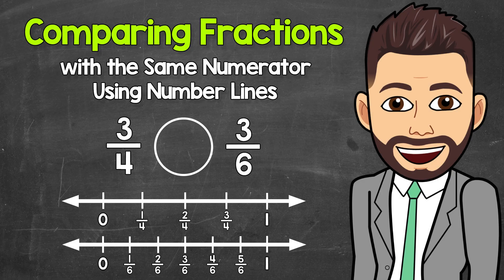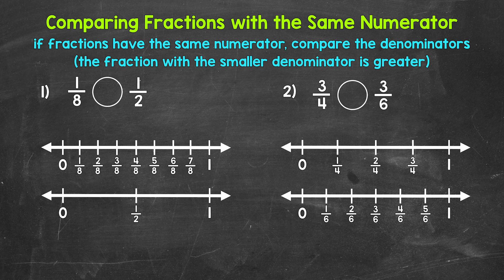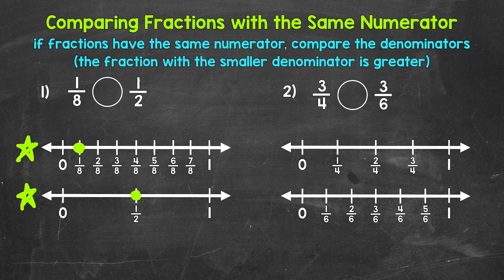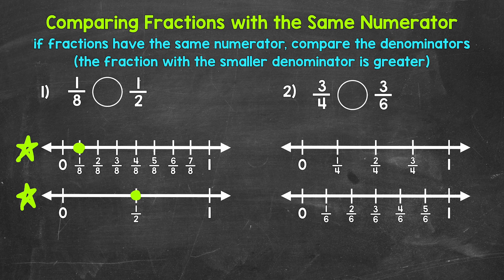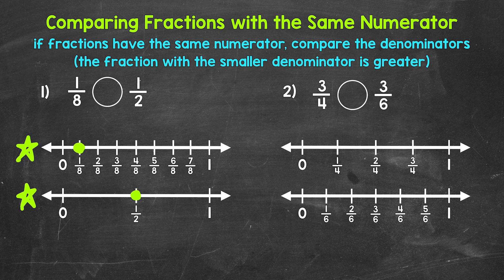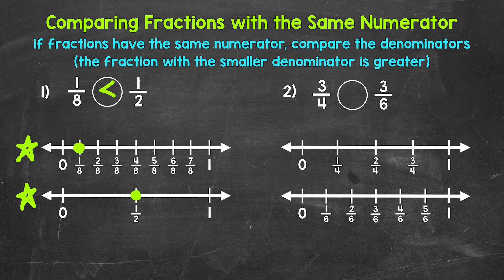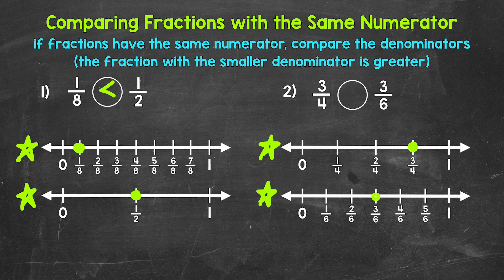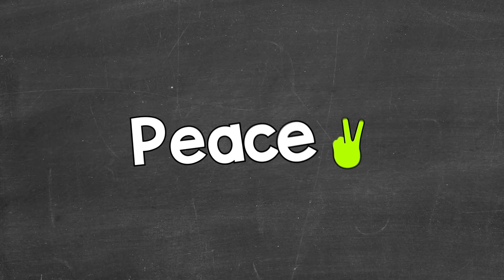Comparing Fractions with the Same Numerator Using Number Lines | Math with Mr. J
Welcome to Comparing Fractions with the Same Numerator Using Number Lines with Mr. J! Need help with comparing fractions? You're in the right place!

Whether you're just starting out, or need a quick refresher, this is the video for you if you're looking for help with the basics of fractions. Mr. J will explain how to compare fractions with the same numerator using number lines and go through two examples.